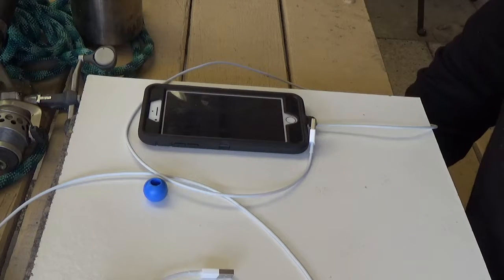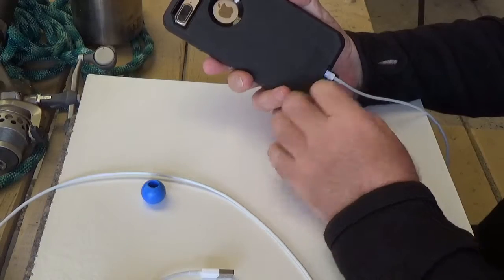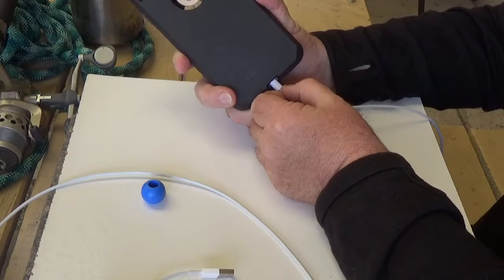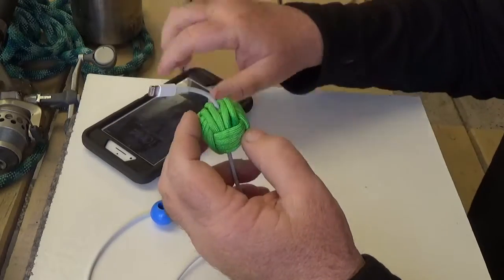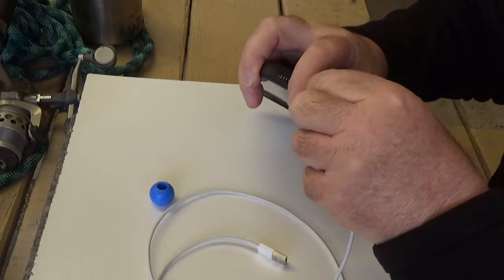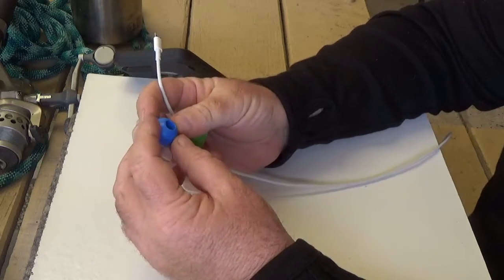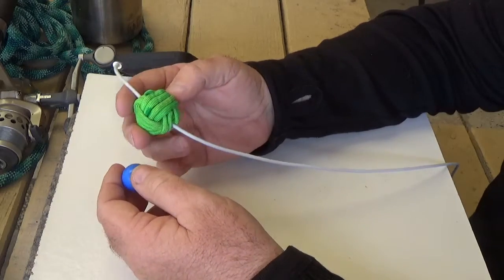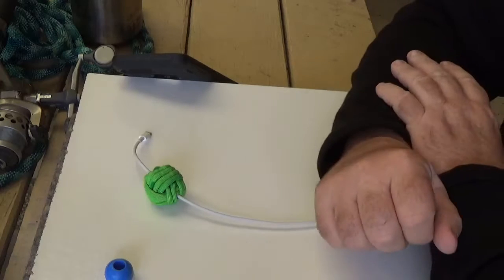Apple Iphone Lighting cable fix Paracord monkey's Fist